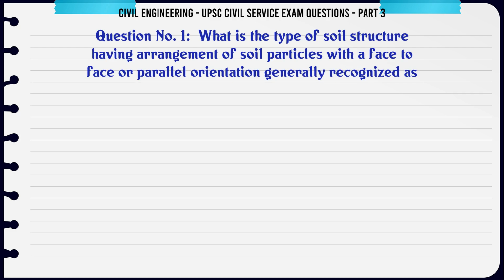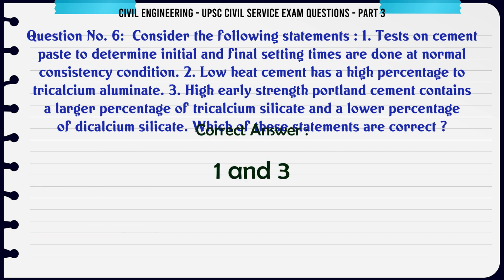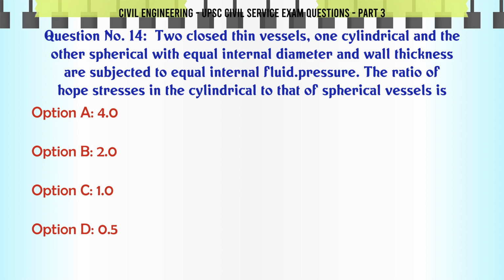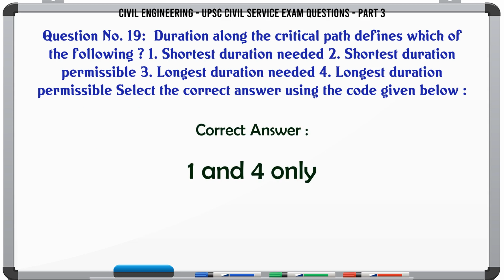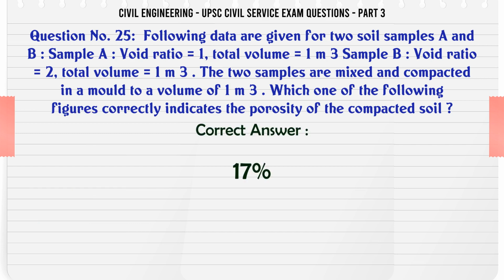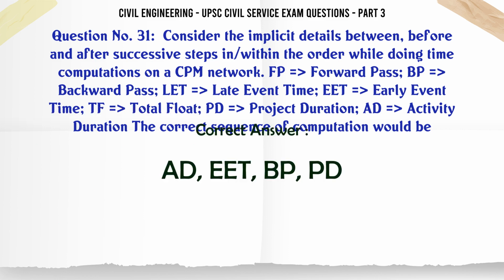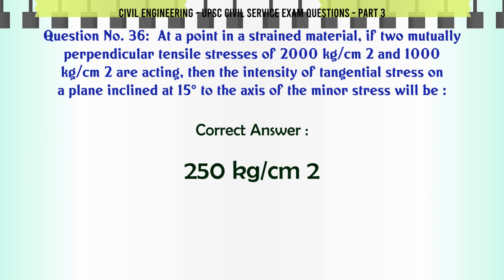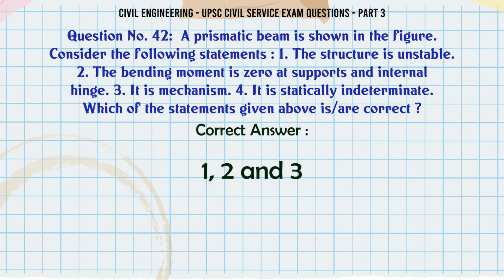MCQ Questions UPSC Civil Service Exam Questions - Part 3 with Answers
List of top 5 Questions:

In photogrammetric surveying, the image of the top of the hill is 90 mm, from the principal point of the photograph. If the elevation of the top of the hill is 500 m and the flying height is 5000 m above datum, then the relief displacement is

The phenomenon of decreased resistance of a material due to reversal of stress is called

At the same mean velocity, what is the ratio of head loss per unit length for a sewer pipe flowing full to that for the same pipe flowing half full ?

Consider the following statement: High early  strength of cement is obtained as a result of 1. fine grinding. 2. decreasing the lime content 3. burning at higher temperatures 4. increasing the quantity of gypsum. Of these statements :

A prismatic beam is shown in the figure. Consider the following statements : 1. The structure is unstable. 2. The bending moment is zero at supports and internal hinge. 3. It is mechanism. 4. It is statically indeterminate. Which of the statements given above is/are correct ?